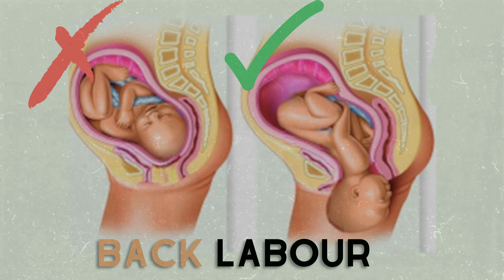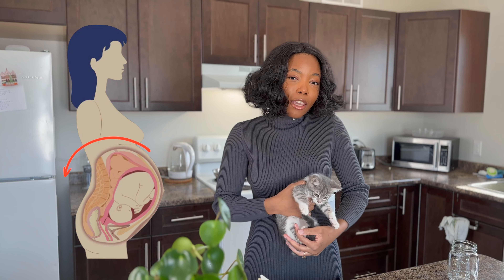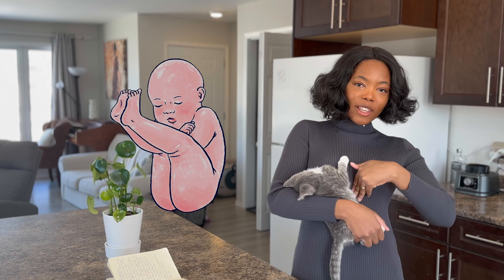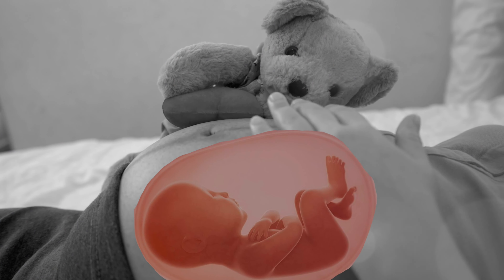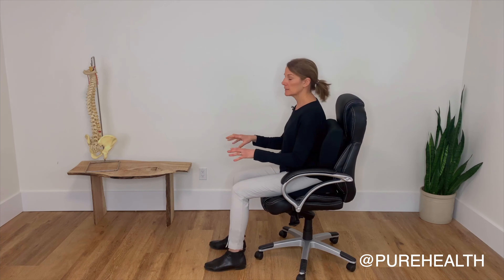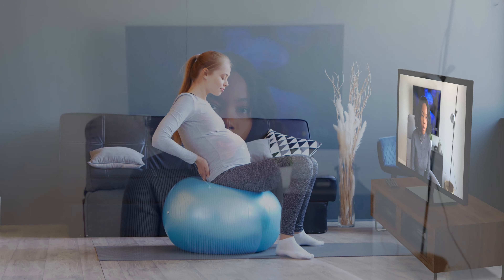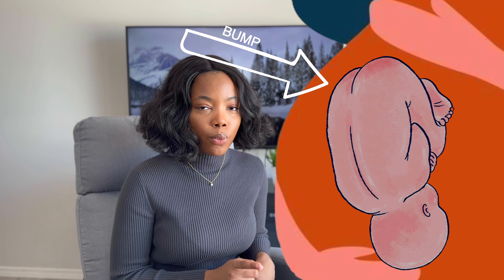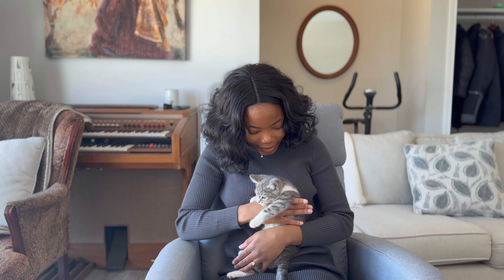How To AVOID Back Labor Pain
Hey mama! Would you like to gain the confidence and courage to have the positive natural birth you desire? I'd love to support you through this amazing journey with my full childbirth course and community priced at only$22/month!

We've all heard of the dreaded back labor where women feel intense pain in their back during contractions. Do not be afraid because there are ways to avoid it or deal with it if it happens. This video explains what causes back labor and what positions fix or reduce the chances of having back labor.

I hope you find this video helpful in having a satisfying birth experience.
                                                                                       - Always Rooting For You,
                                                                                                                          Debra
**Articles & References to the Topics I Talk About**: